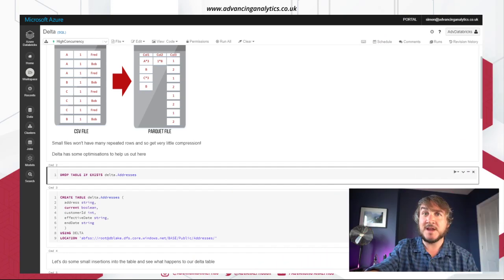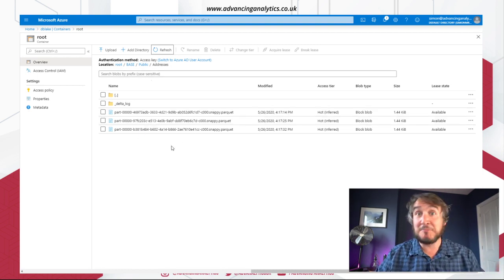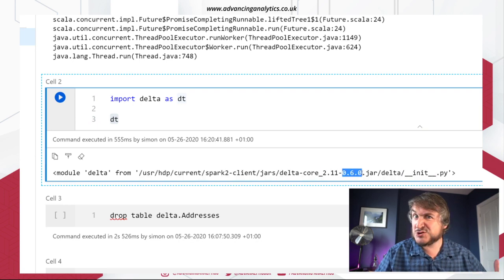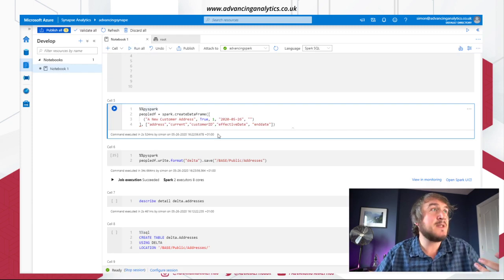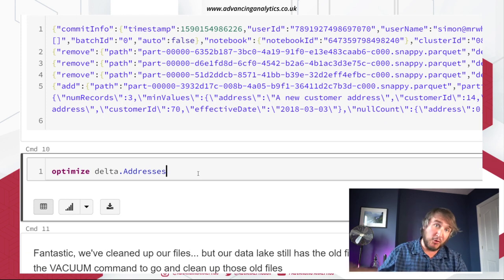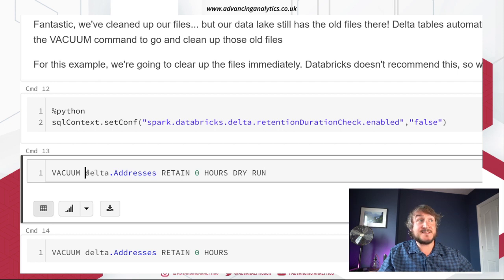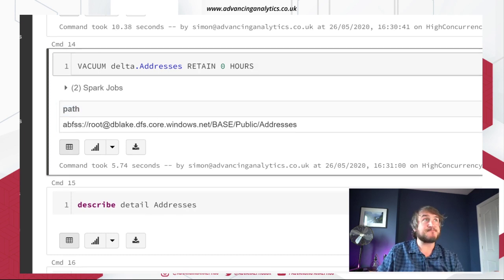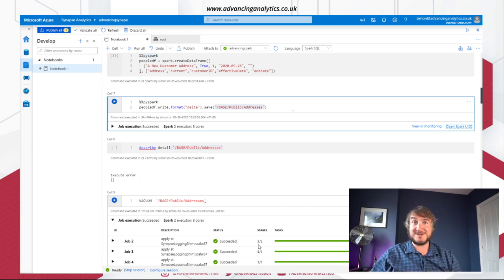Azure Synapse Analytics - How does Delta Lake compare to Databricks?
In this video Simon starts his investigation into the Delta implementation with Azure Synapse Analytics. This is based on the open-source Delta Lake and so is missing some of the niceties of Databricks Delta... but just how much is missing?

This part focuses on delta itself, some Hive commands, Optimize and Vacuum